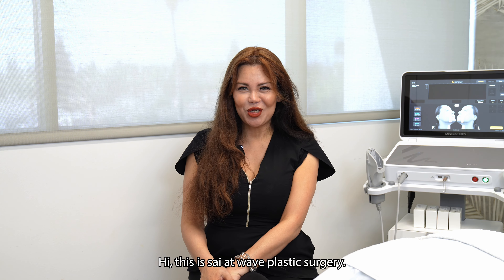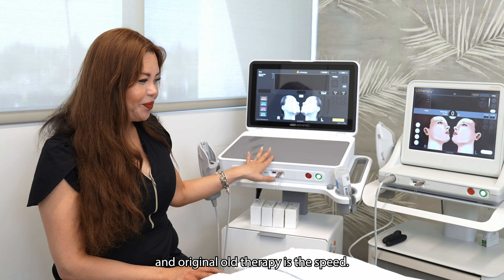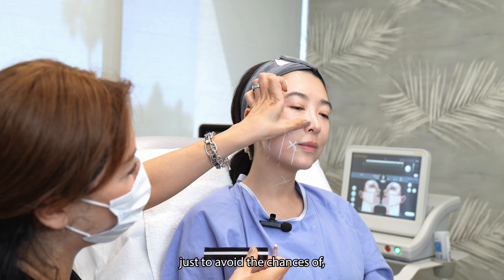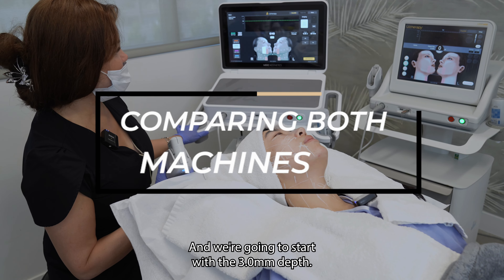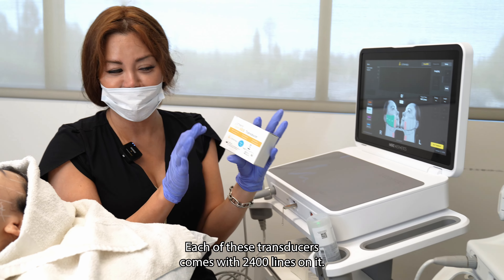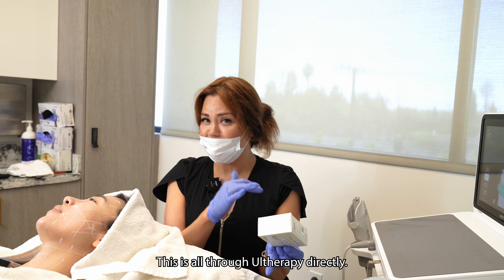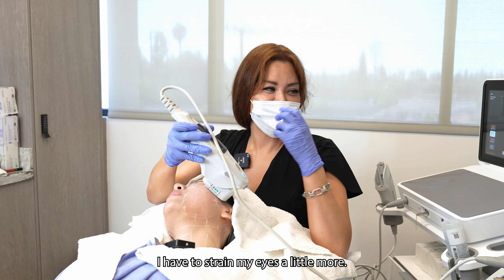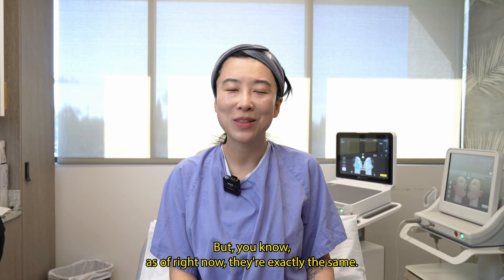Comparing Ultherapy Prime vs Original Ultherapy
🌟 Introducing the new Ultherapy Prime! Watch as Sri does a comparison of the new ultherapy machine vs the Original machine. 🌟

✨Visit one of our 5 California locations!
- Los Angeles
- Costa Mesa
- Rowland Heights
- Arcadia
- San Francisco

✨ABOUT US:
Wave Plastic Surgery & Aesthetic Laser Center provides a luxurious environment for patients desiring outstanding outpatient surgery services in the Los Angeles, Orange County, Inland Empire, and San Francisco areas. We strive to provide cutting-edge and state-of-the-art technology and services for our patients in the field of aesthetic and plastic surgery, which also includes reconstructive surgery, injectables, and laser treatments.